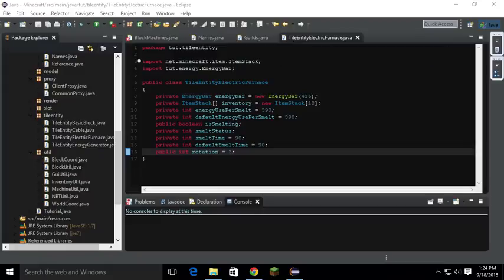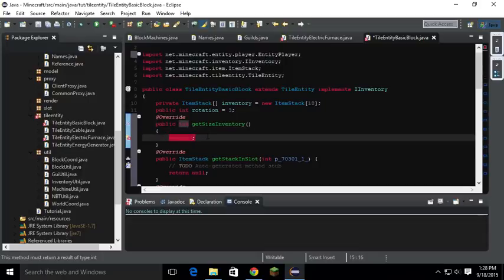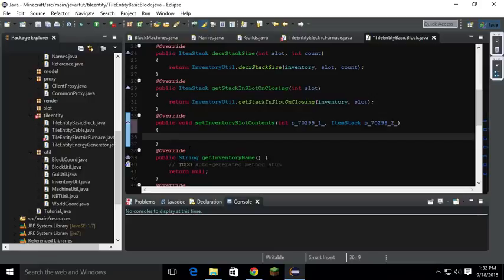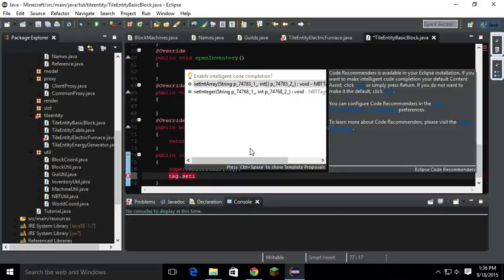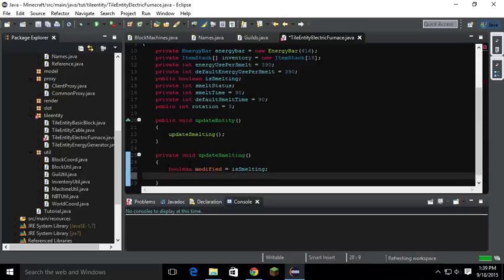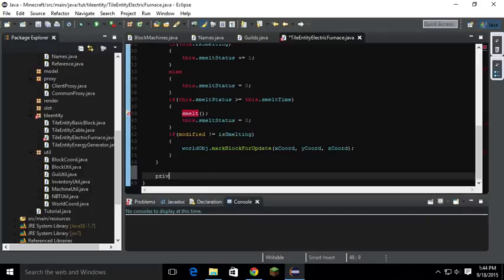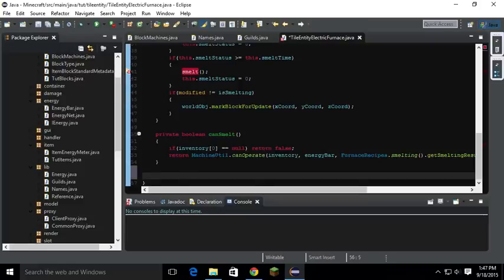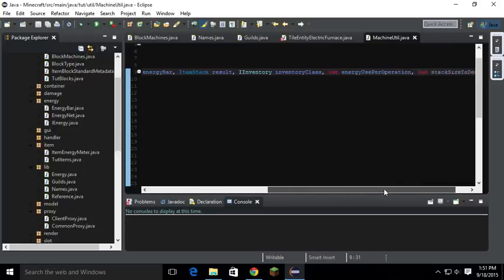[1.7.10] Minecraft Forge Modding Tutorials! - Cables/Power Network! :: Part 39!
Hello guys! Today I show you how to create your custom power network! With cables!